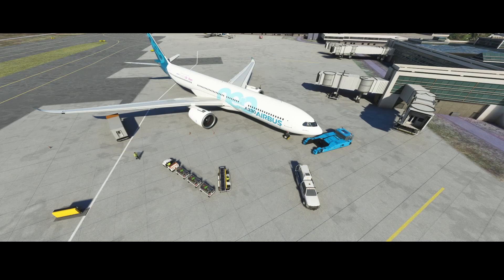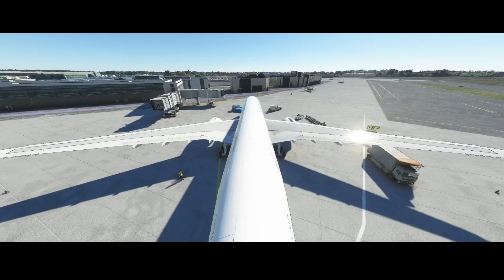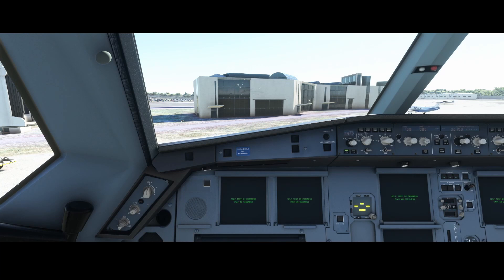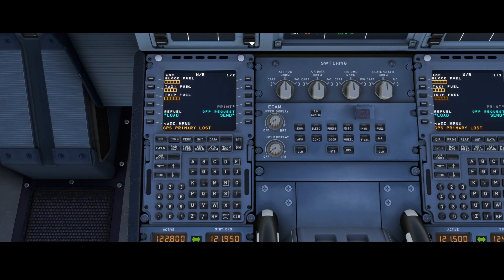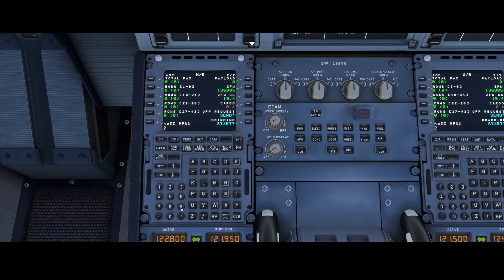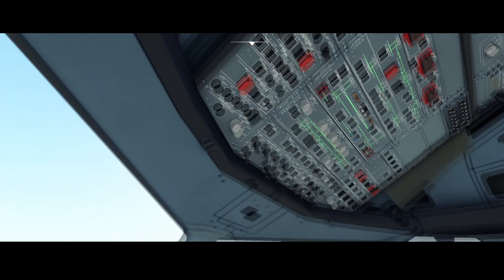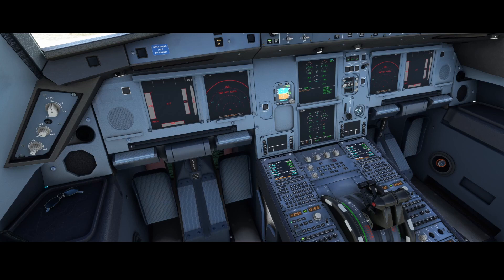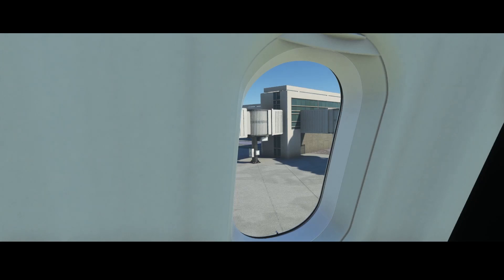Flight Simulator 2020 - Addon spotlight - Airbus A330 900 - version 0.103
In this video we will look at the Native Airbus A330-900 Neo which has been recently updated to version 0.103. The aircraft has the same cockpit as the A32NX from FBW but if you don't have the FBW version installed no problem because this aircraft has it's own copy. The airplane has been updated with new camera views (based on the FBW version) and the MCDU received 2 important updated: one to update the max block fuel and another option to set the max PAX to 298.